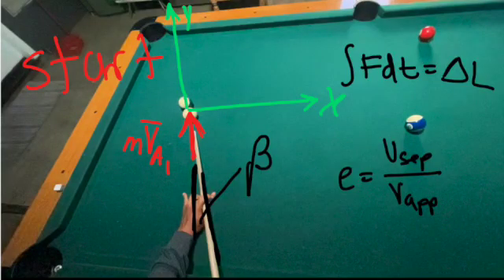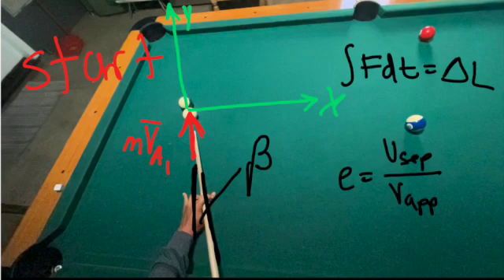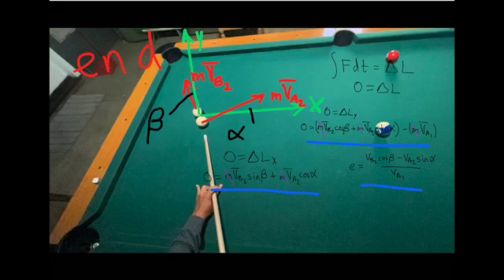Impact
Extra Credit Video for Dynamics Featuring Morgan Goins and Justin Ferrales